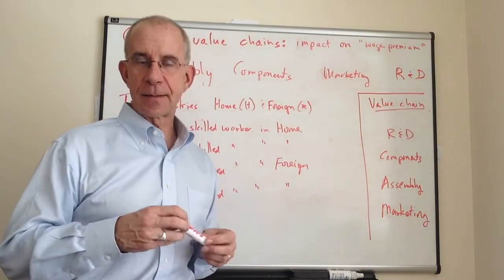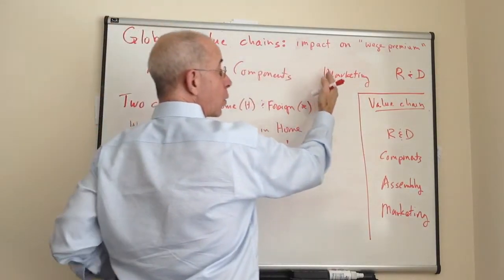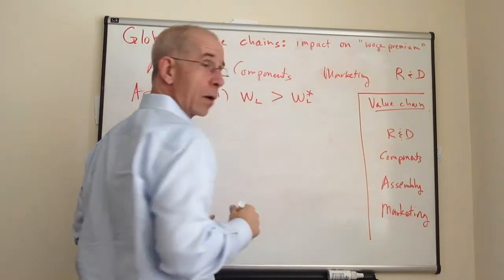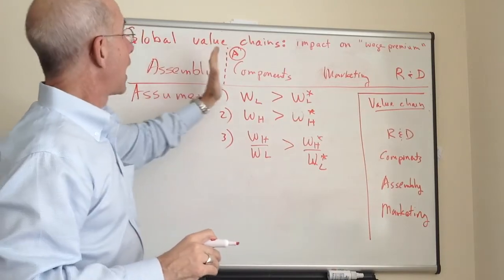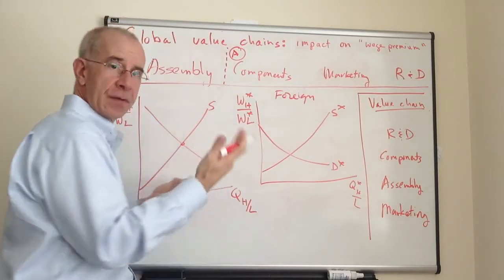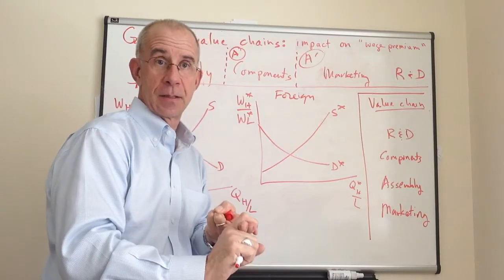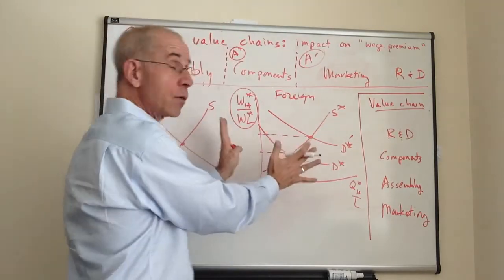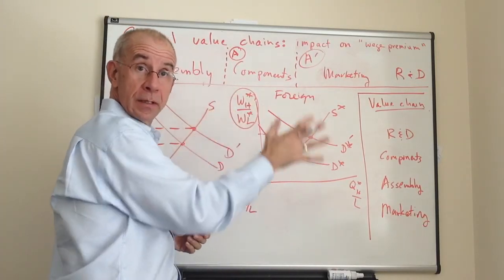Wage premium and trade in tasks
Effects of trade in tasks on wage inequality.